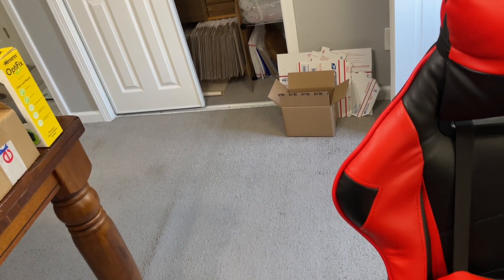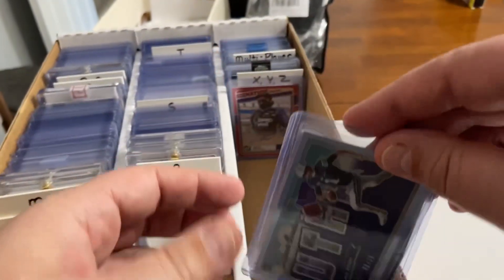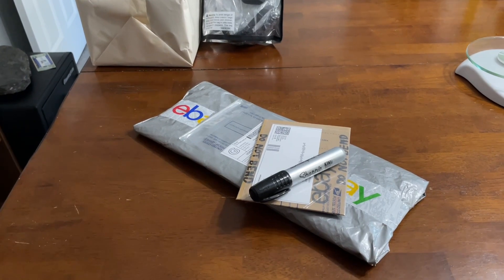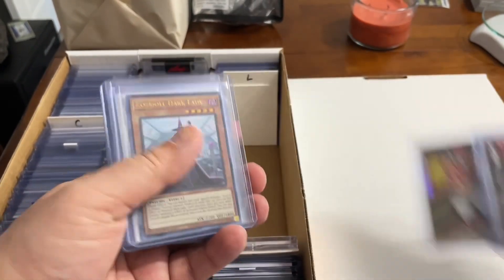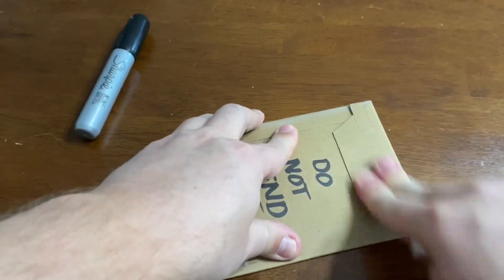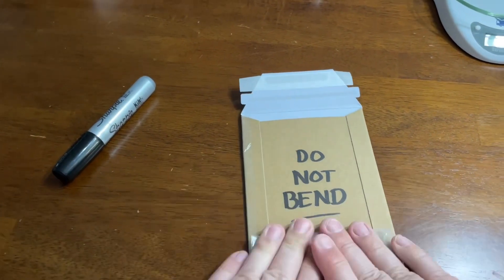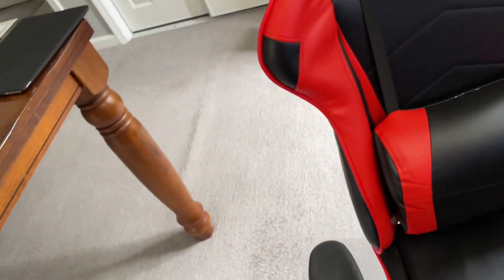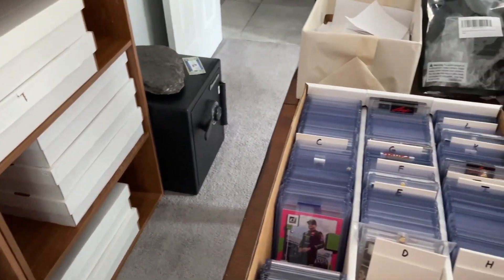Reseller Episode #2 Week 40 of 2023 Sales, Shipping, Thrift Store, Vintage & Inventory Arbitrage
Let me know by commenting or sending a message if you're interested in any of these cards or you may find them on eBay.

eBay Seller ID:  silverfieldstoo